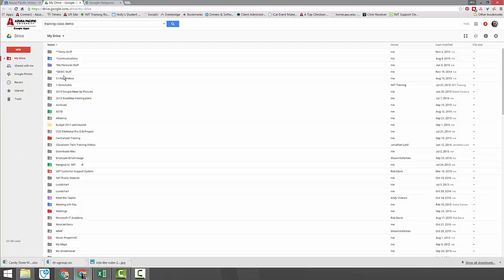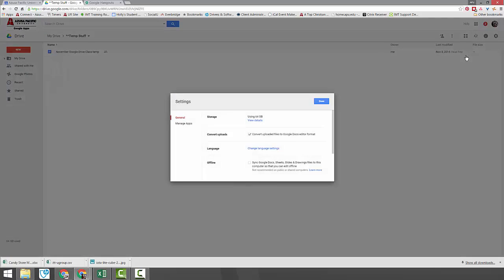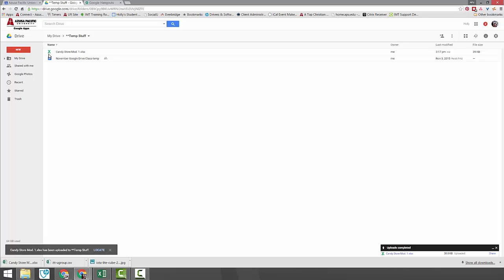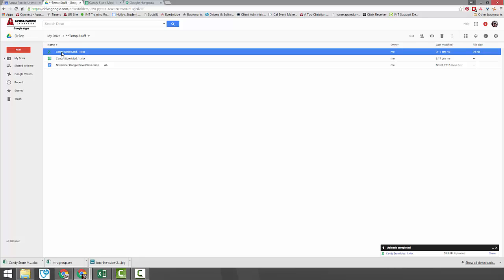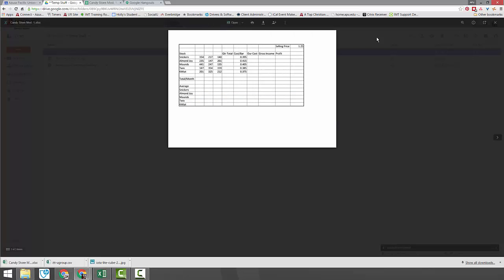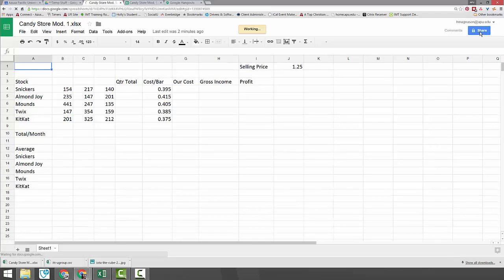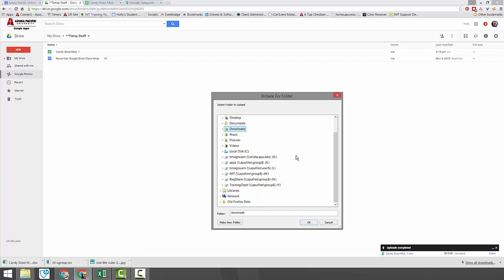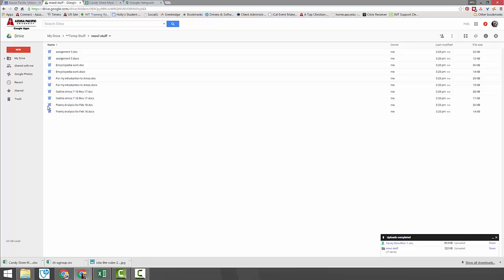Google Drive 1 Class 5 - Uploading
Learn how to upload files and folders to Google Drive